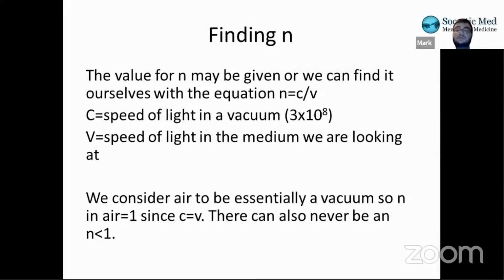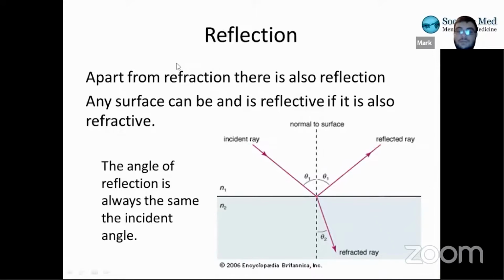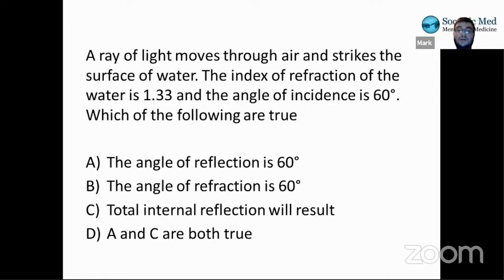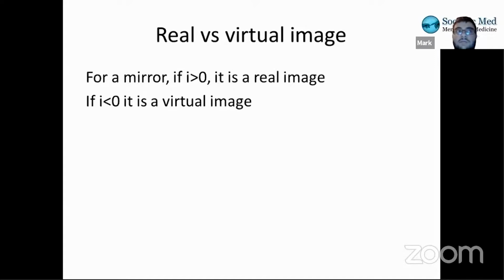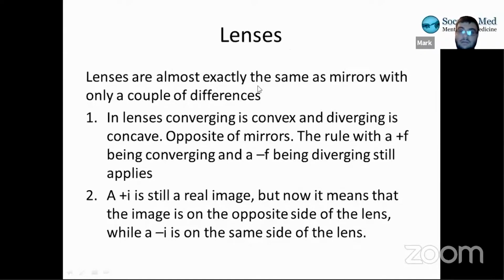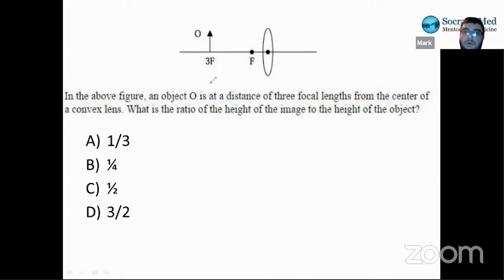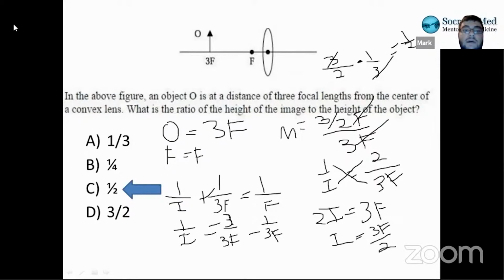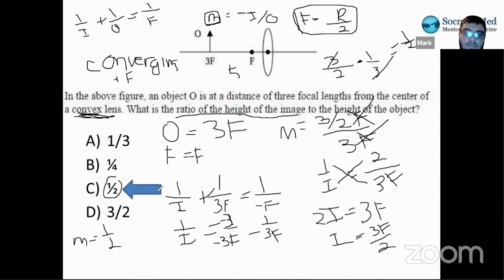15 Week MCAT Program Physics Light & Optics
MCAT tutor Mark reviews light and optics from the CHE/PHYS section of the MCAT